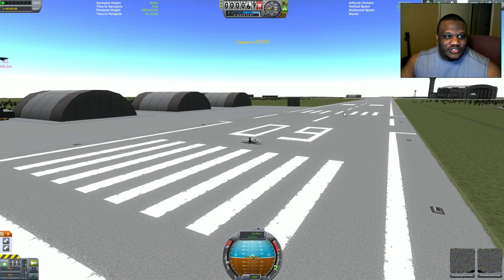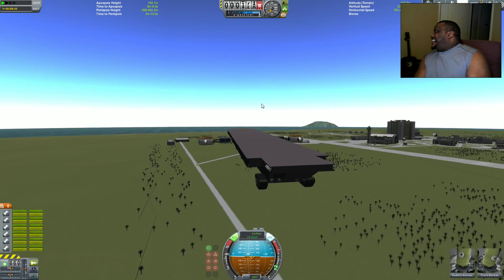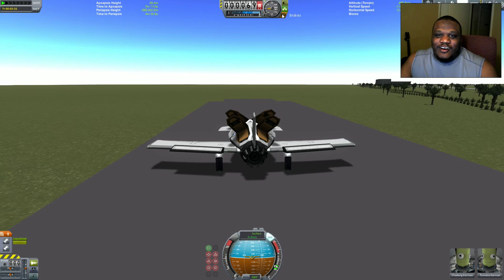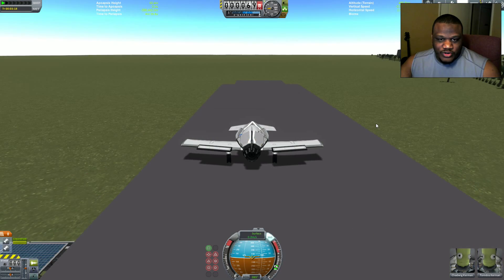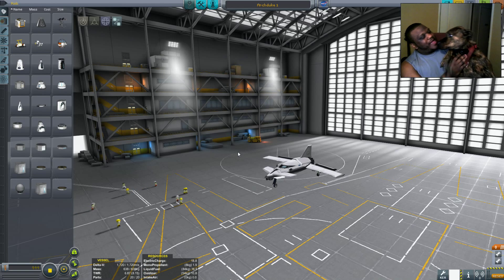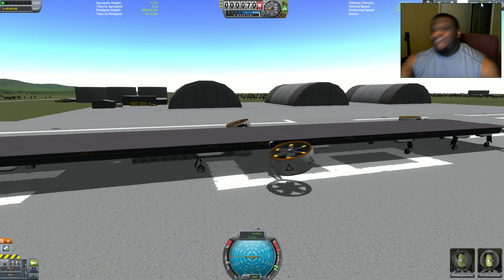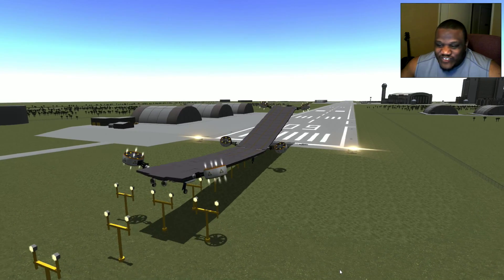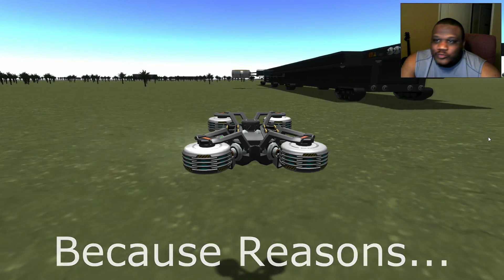Kerbal Space Program: About That Flying Carrier...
Structural Stability. The two words that seem to get lost when you go too far in KSP. What happened when you say "damn the torpedoes, full speed ahead" and you are talking about engines and not torpedoes cause they were in actuality mines. Yeah look that up! It is...well...this...